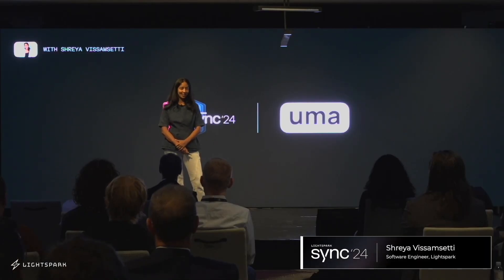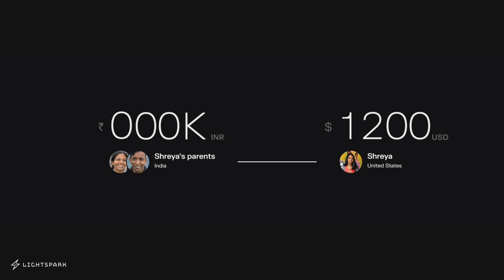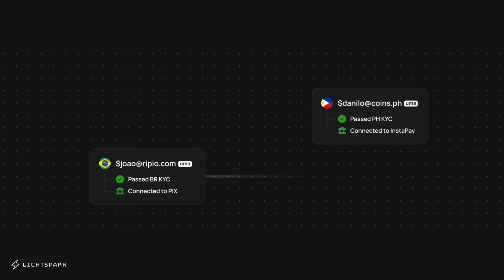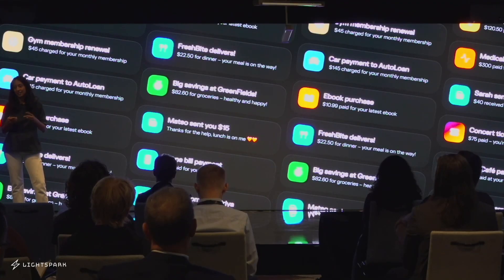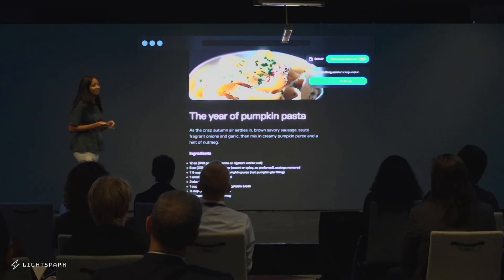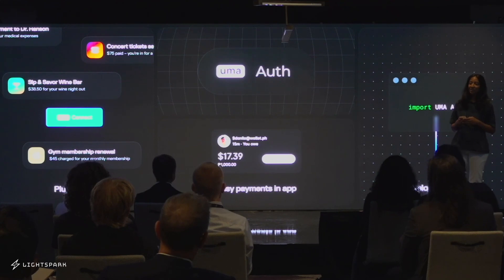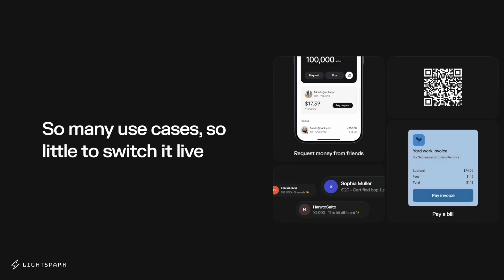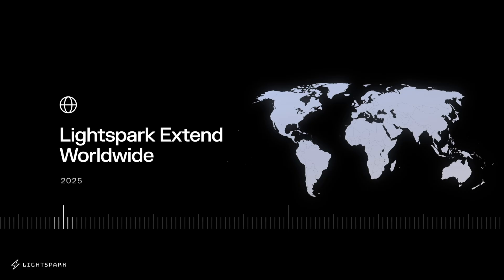Lightspark Sync 2024: Universal Money Address Keynote | Shreya Vissamsetti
Join Shreya Vissamsetti from Lightspark as she explains the challenges of cross-border transactions for businesses and people. She’ll outline how Universal Money Address (UMA) simplifies global money movement. Here’s the UMA Keynote featuring Shreya Vissamsetti. Dive into the future of seamless and customizable payment experiences with Lightspark.

00:00 Introduction
00:35 Meet Shreya: Engineer at Lightspark
01:10 Understanding UMA: Universal Money Address
01:49 Challenges in Money Movement
02:21 Personal Story: Cross-Border Payments
03:56 The Vision for UMA
04:24 How UMA Works
06:14 Introducing Reyna: Real-World Application
07:33 Announcing UMA Auth
08:54 The Power of UMA Auth
11:10 Meet Izabella: The Food Blogger
11:38 UMA Auth: Simplifying Payments for Bloggers
11:48 Cooking with UMA Auth: A Seamless Experience
12:44 Unlocking More with UMA Auth Subscriptions
13:55 Introducing UMA Request: Flexible Invoicing
14:28 Kyle's Story: Musicians and Real-Time Tips
16:27 Cross-Border Payments with Lightspark Extend
18:57 Expanding LightSpark Extend: Global Ambitions
19:37 Session Recap: Innovations in Payments
20:22 Closing Remarks and Future Outlook